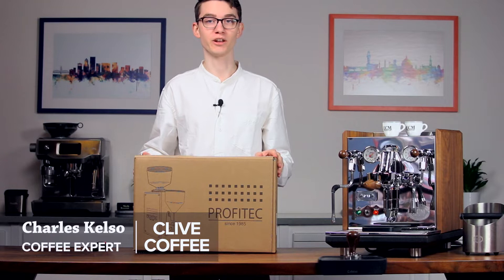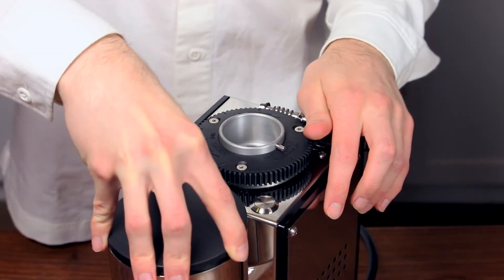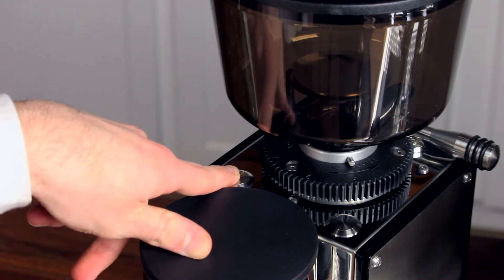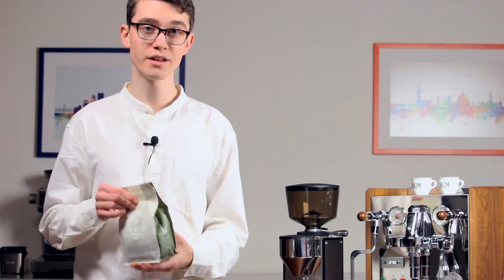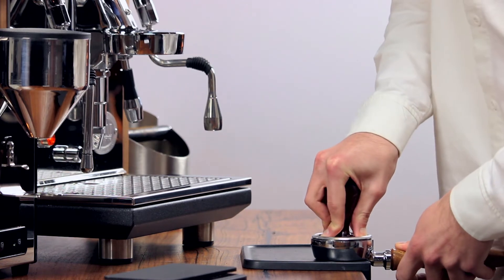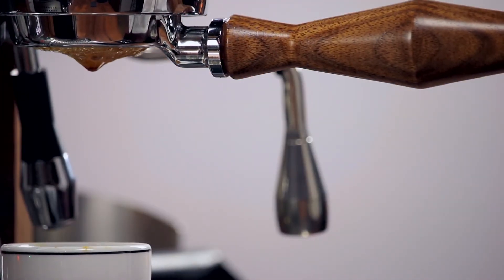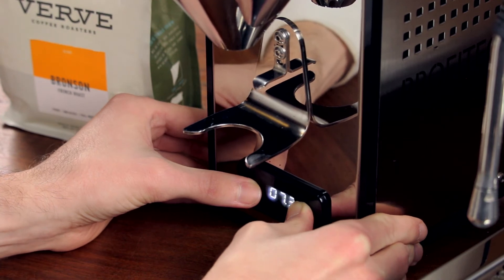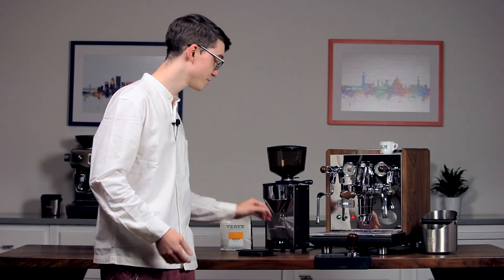Profitec T64 Espresso Grinder Setup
Join Charles as he sets up and dials in the Profitec Pro T64 Espresso Grinder. This home espresso grinder has 64mm flat steel burrs and uses a digital timed dosing system, stepless worm-drive adjustment, and has a hands-free portafilter holder.

Please note that Clive Coffee also offers a grinder dial-in service if you prefer to have someone else do the hard work for you!

FULL TEXT TRANSCRIPTION BELOW:

Profitec T64 Setup
Step one: Out of the box and onto the counter
Remove the grinder from its box and place it on a solid level surface.
Insert the hopper and tighten the hopper fastening screw.
Plug the grinder in and turn it on.

Step two: Feeling the coffee
Drop some beans in the hopper and grind them into your hand.
Feel the grounds. For espresso, they should feel similar to table salt. Not as fine as powdered sugar, and not as coarse as sand.

Step three: Dialing the dose
Once the grind is in the ballpark, it’s time to start pulling shots.
First, grab a scale and tare the weight of the portafilter.
If you plan to single dose, simply weigh out your beans ahead of time and grind them through.
If you plan to do weight-based dosing, now would be the time to fill your hopper.
Tare your portafilter on your scale and then Once you insert your portafilter into the grinder’s portafilter holder.
Press and hold either of the two timed dose buttons. This will grind manually and stop the moment you release the button. Grind until the basket looks about full, then release the button.
Now weigh the portafilter. Add or remove grounds as necessary to get to 20g if you’re using a triple basket, or 18g if you’re using a double.

Step four: Adjustments - shot time
Grip the tamper handle as though you were grasping a doorknob. Tamp straight down and simply lean your weight into it comfortably. The amount of pressure is not nearly as important as your consistency and ability to keep the tamp perfectly level so water doesn’t find weak spots.
Insert your portafilter and start the shot.
As the shot progresses, we’ll observe the total shot time: Our target output is 1.5oz (or 30g) liquid espresso in 25 - 30 seconds.
Stop your shot when you get to that 30-gram output, and then note the time.
If it falls under 25 seconds, adjust your grind finer. If it falls over 30 seconds, adjust coarser.
Make small adjustments of about one full rotation at a time. This will be easier than making big changes and overcorrecting.

Step five: Timed Dosing
Now that we have our grind dialed, we can set up the grind timer for consistent and repeatable dosing.
Press both the plus and minus buttons simultaneously. Then, when the display shows “t1” quickly press the plus button to edit the first timed dose setting. Using the plus and minus buttons, set the time to 7.5 seconds. This will set the time for the left dose button.
If you’d like to set the time for the second dose button on the right press both the plus and minus buttons at the same time once more, then the minus button to switch to “t2”, and then the plus button to edit that setting.
Tare the portafilter, grind using the desired timed dose button, and weigh the portafilter again. If the dose is too small, increase the timed setting. If it is too much, decrease it.